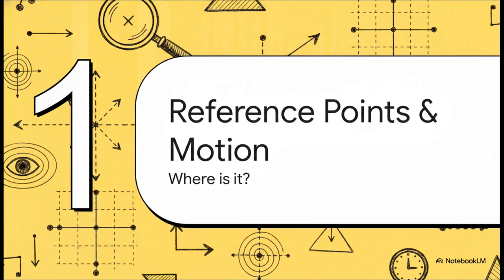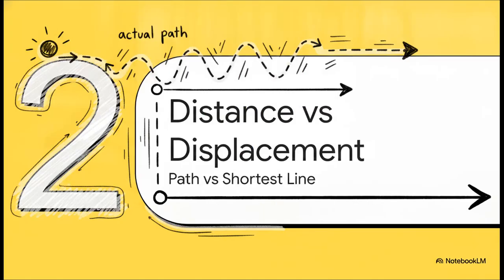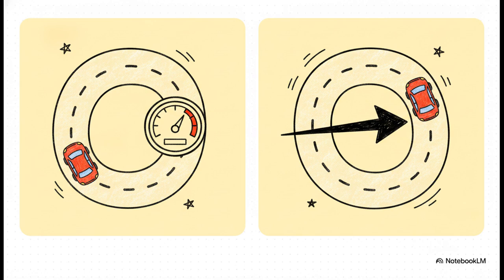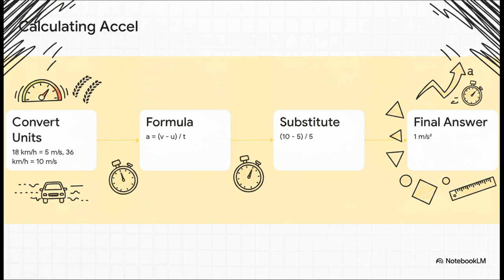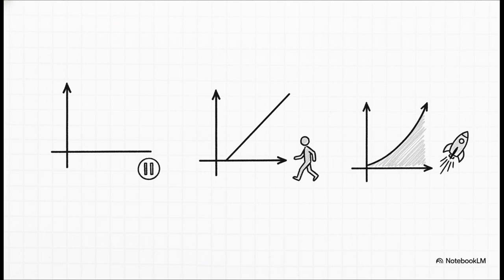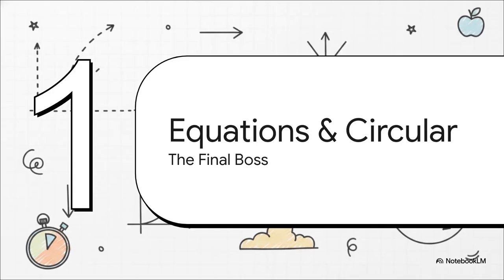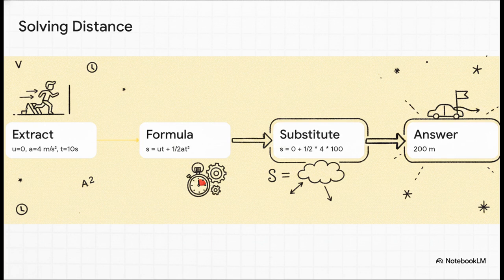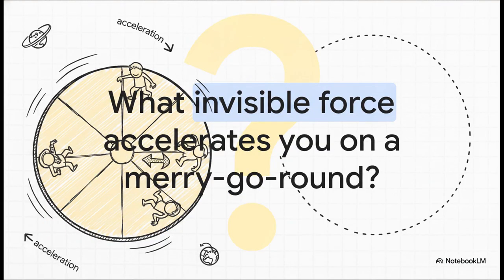Describing Motion Around Us class 9th